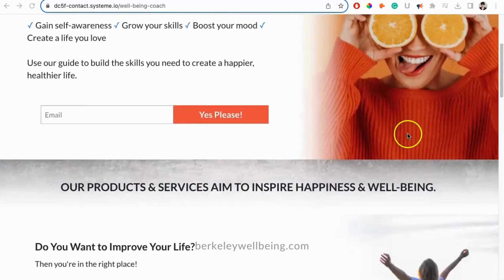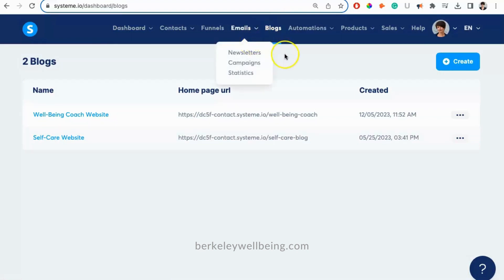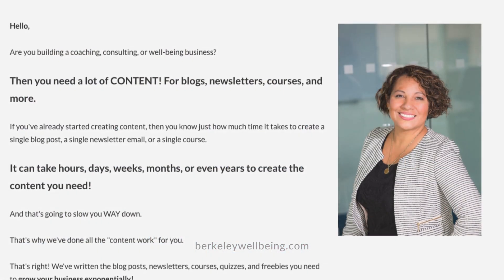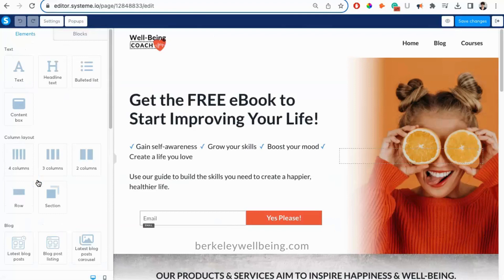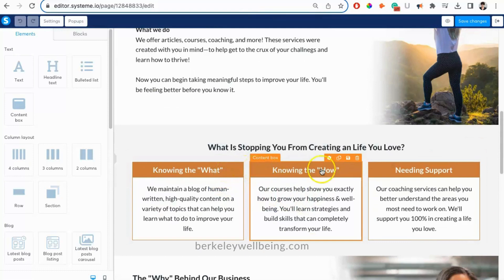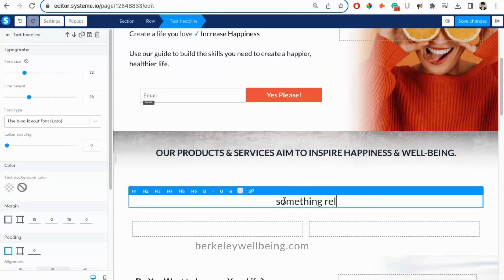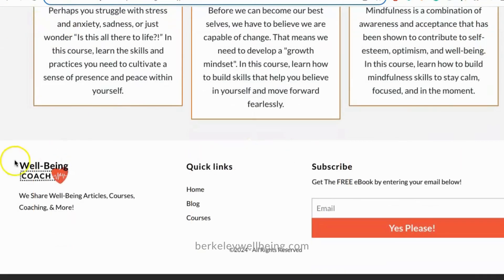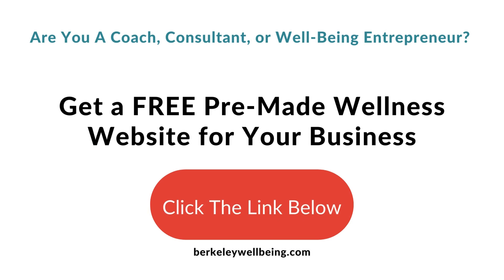How to Edit a Systeme.io Home Page (Video 1)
This is how to create ​​and edit a systeme.io website home page. This video focuses on editing a coaching or consulting website but can easily be used as a guide for any Systeme.io website.

* Perfect for coaching, consultants, and other well-being entrepreneurs.

** We Create Science-Based Content, Courses, & Tools for You So That You Can Build a Massively Successful Business That Promotes Well-Being in Your Community!

00:00 - Intro
02:06 - Editing Pages in Systeme.io
03:22 - Editing Text in Systeme.io
04:10 - Changing Colors in Systeme.io
04:49 - Benefits of Systeme.io

Script Summary:
Today, we’re going to be exploring systeme.io, an all-in-one, drag-and-drop website platform.

In this instructional video, we’ll be walking through how to create your home page on Systeme.io and we’ll be starting from our pre-made wellness website template. This template already includes written copy and design that is perfect for coaches, consultants, and other wellness entrepreneurs.

The tools are super easy to use and when you combine this tool with our awesome, science-based PLR content, you can create a high-impact online wellness business in no time.

I’m going to walk you through all of it in this series of videos. And don’t forget to download our free Systeme.io website to get a major head start.